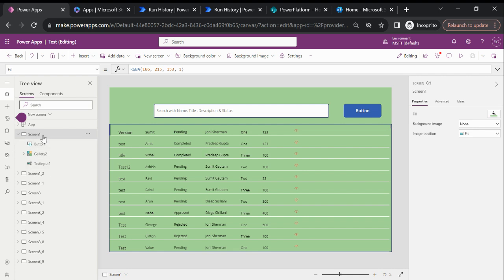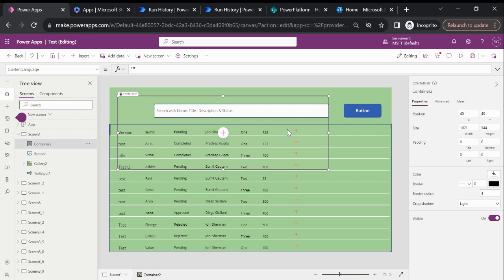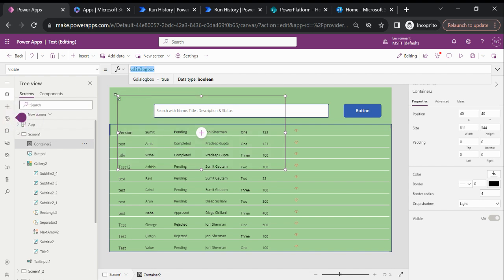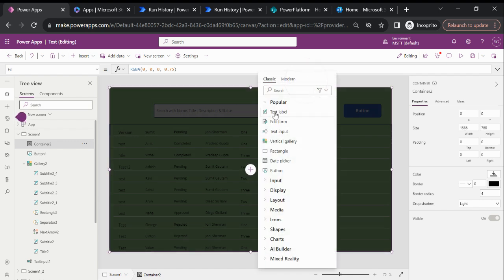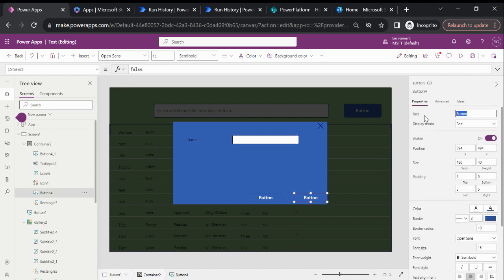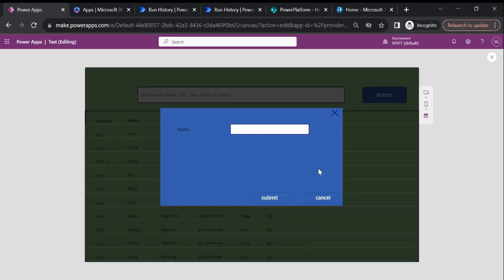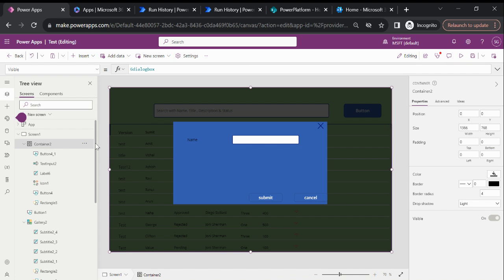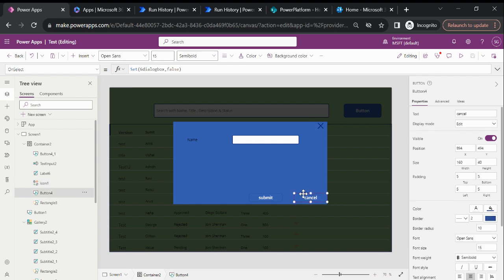How to create Dialog box in Canvas app (Power App)